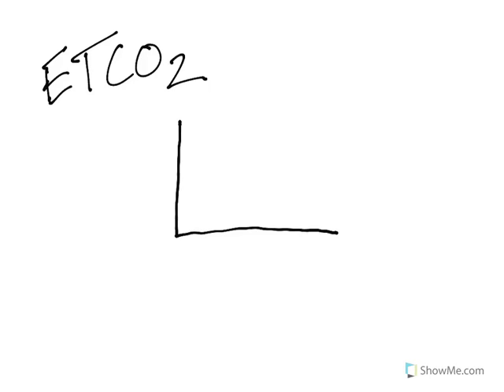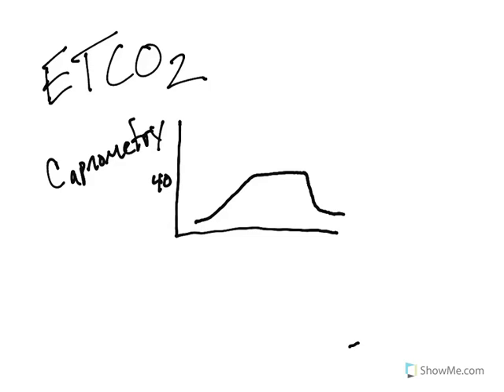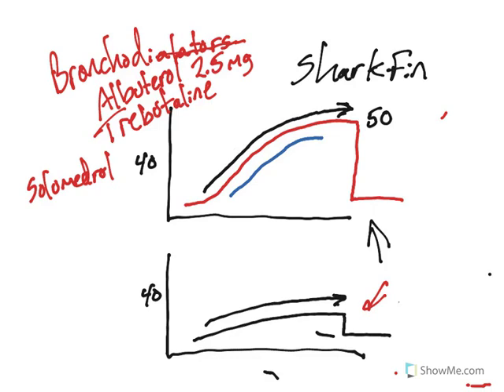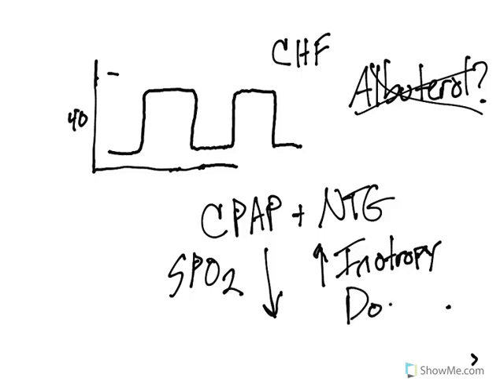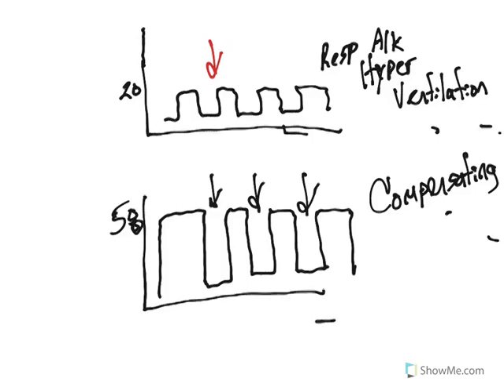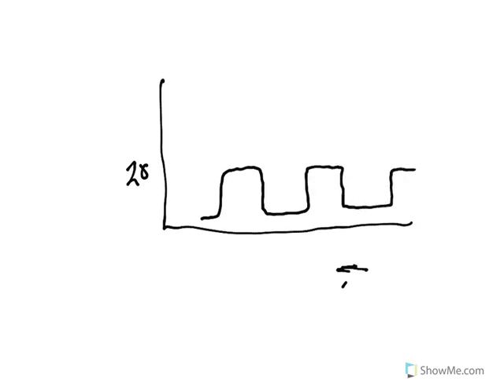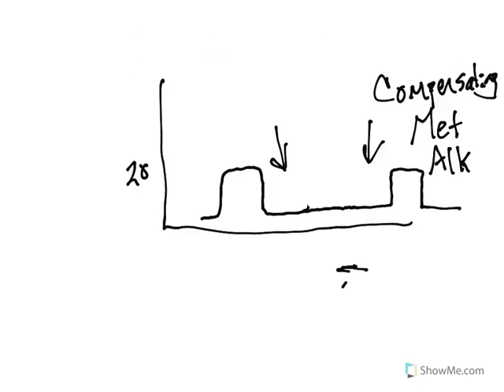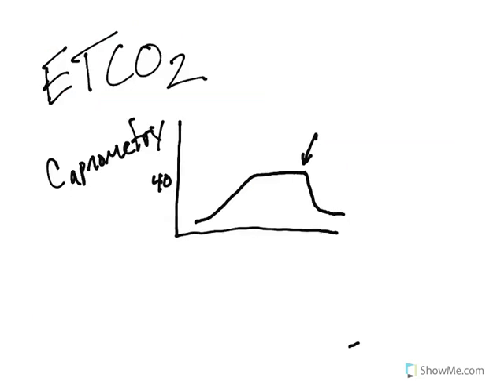ETCO2 Summer 2017